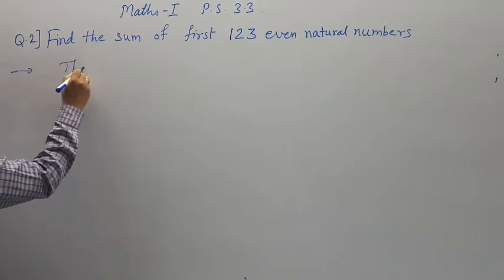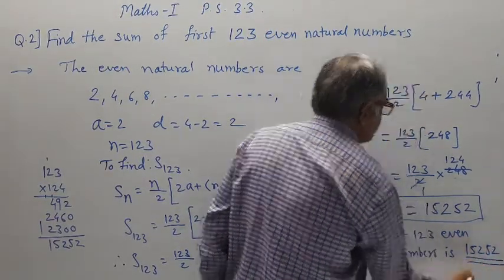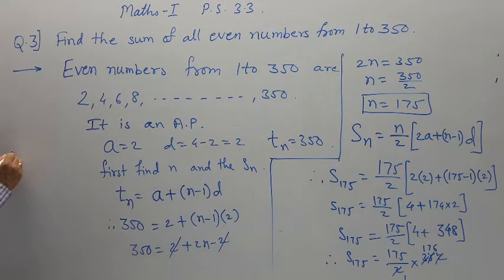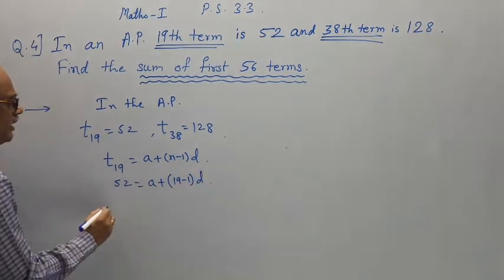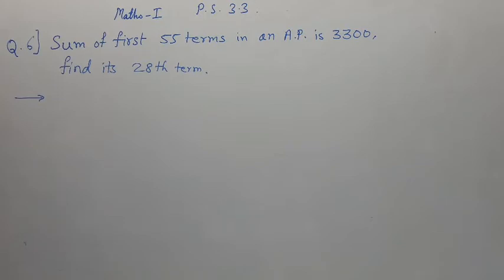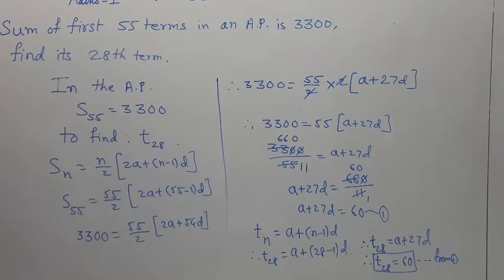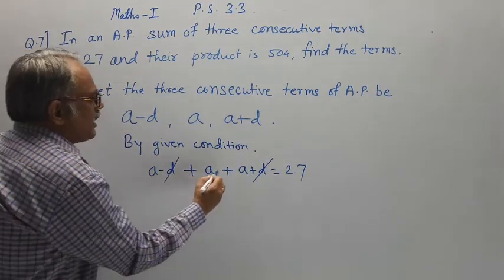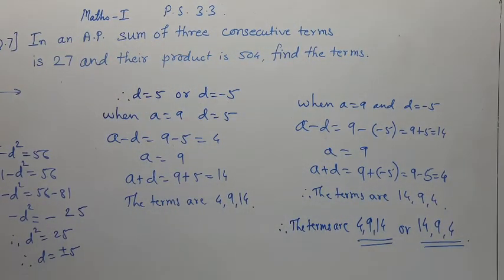Utkarsh classes 10th maths :l A.P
P.S : 3.3